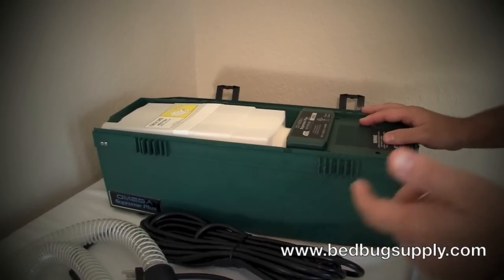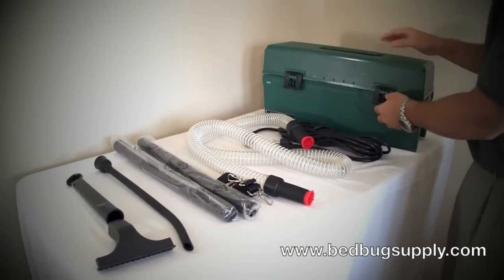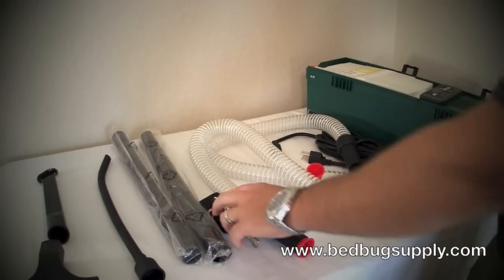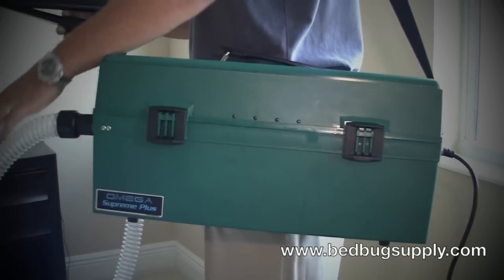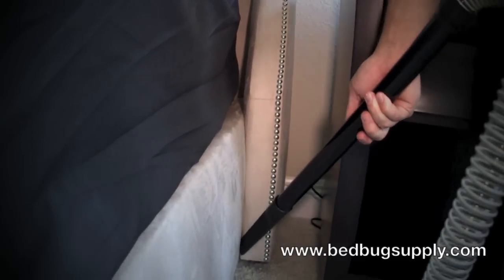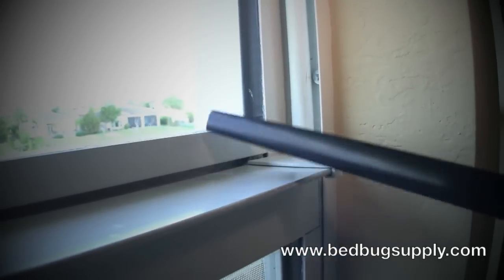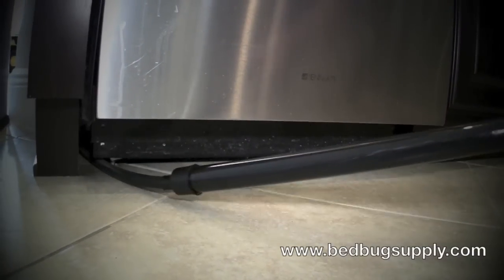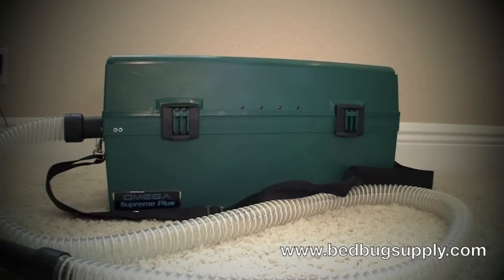Atrix Omega HEPA Bed Bug Vacuum Review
The Omega Green Supreme IPM HEPA Pest Vacuum by Atrix offers a portable commercial grade suction made to suck up dry chemicals, bed bugs, roaches and rodent droppings using a sealed True Hepa filter and hose.